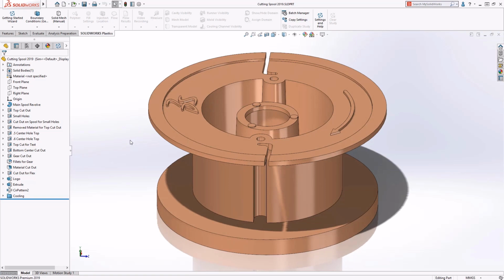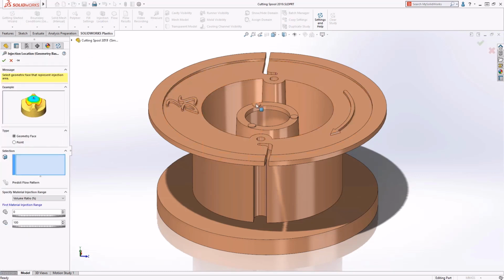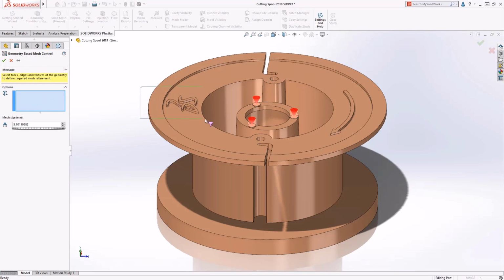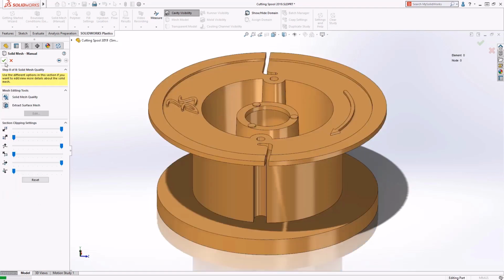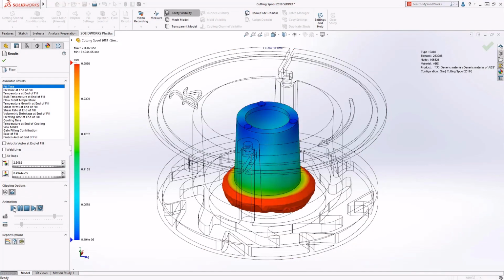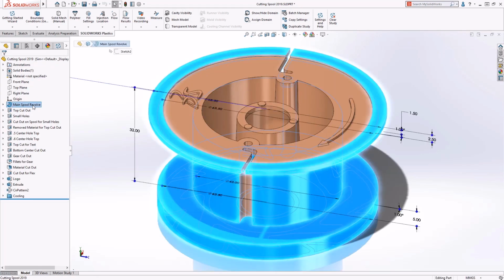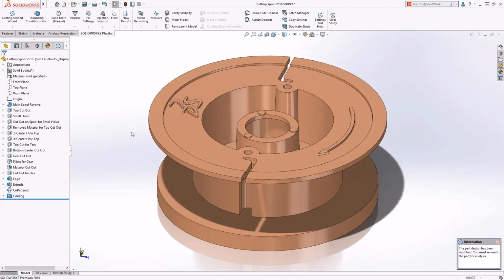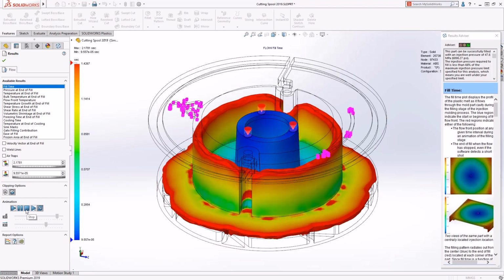SOLIDWORKS Plastics Standard